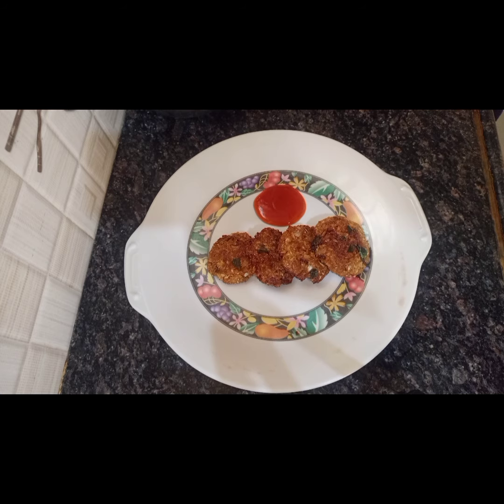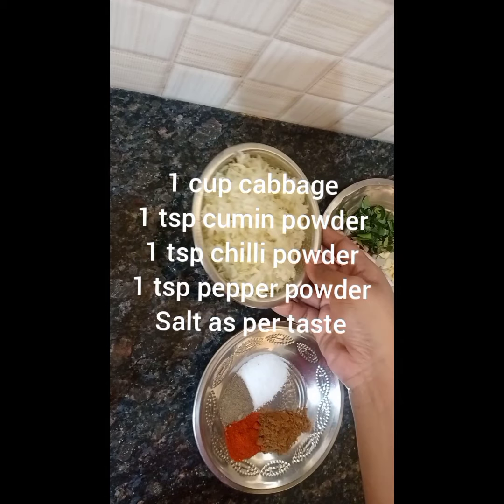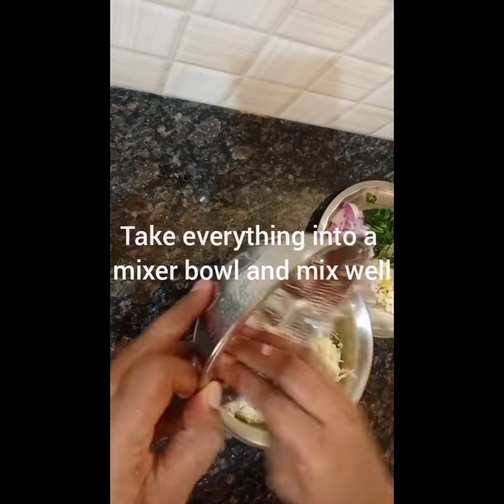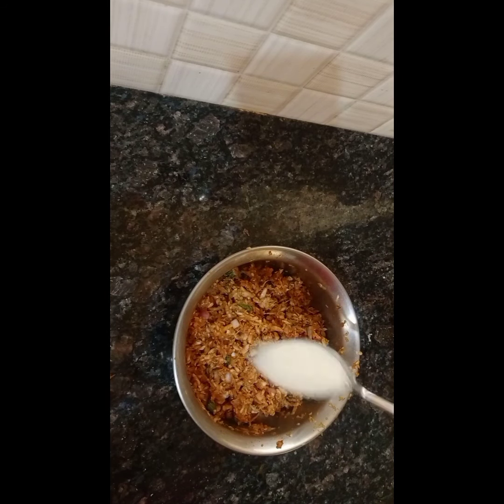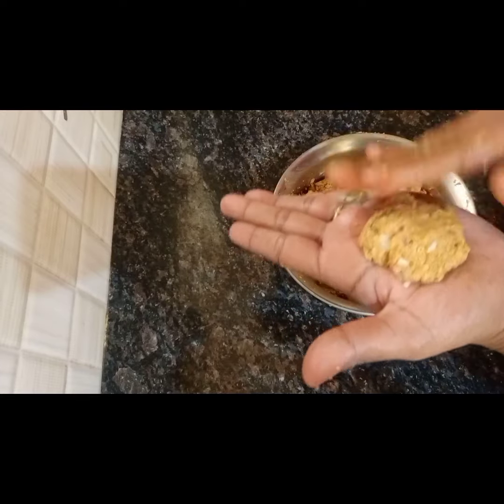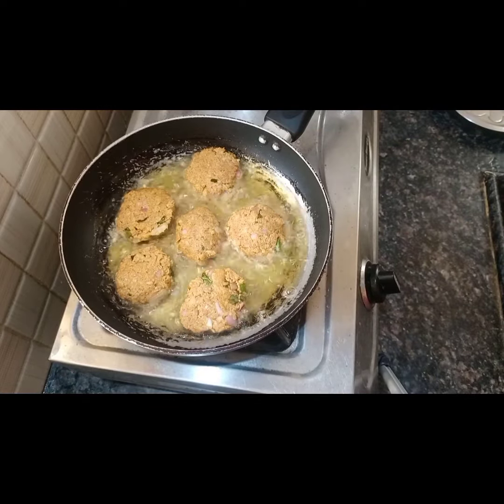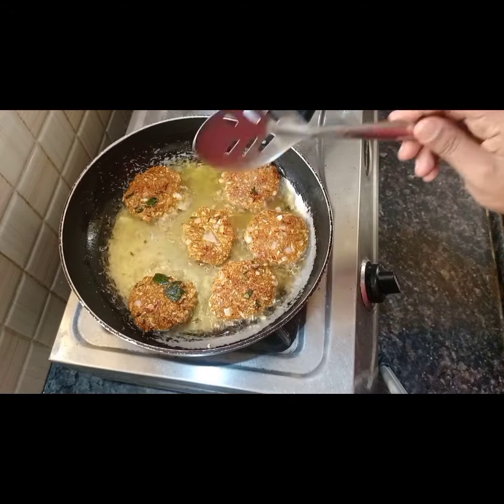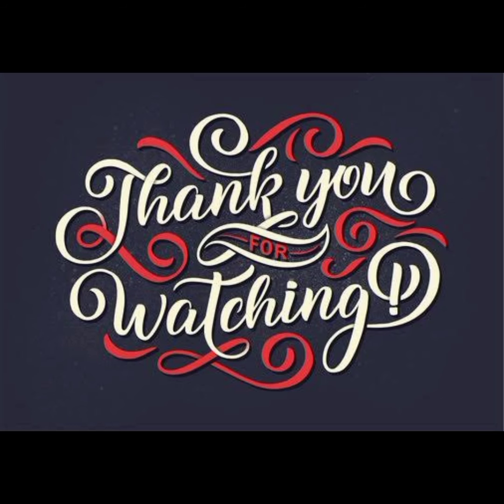how to do cutlet with cabbage/ evening snack with cabbage/cabbage cutlet evening snack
cabbage cutlet
shredded cabbage 1 cup
1 tsp chilli powder
1 tsp pepper powder
1 tsp cumin powder
salt as per requirement
1 medium sized chopped onion
few curry leaves
4 to 5 garlic cloves ( chopped)
mix everything into a mixing bowl and mix well and add 4 tbsp of semolina/sooji ...mix well and shallow fry by making cutlet shape ...serve hot with ketchup...